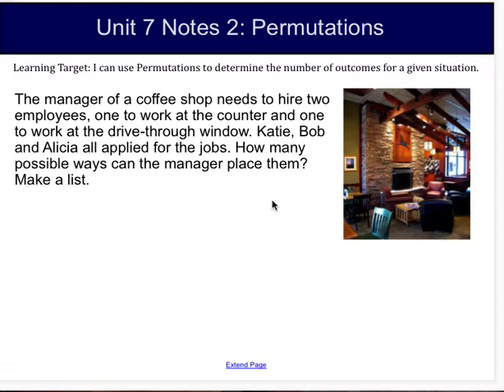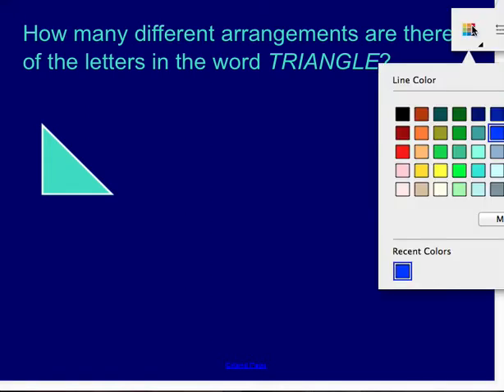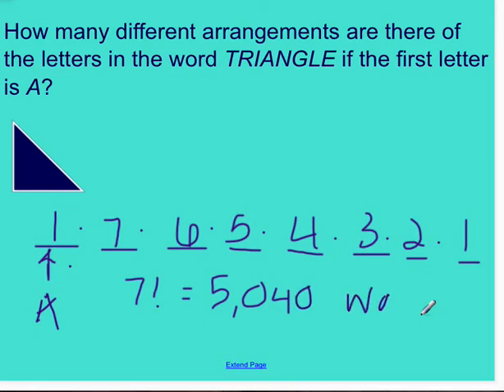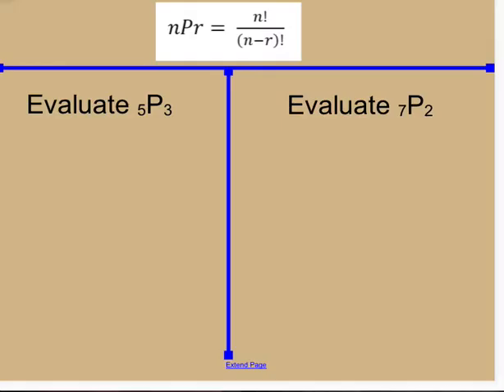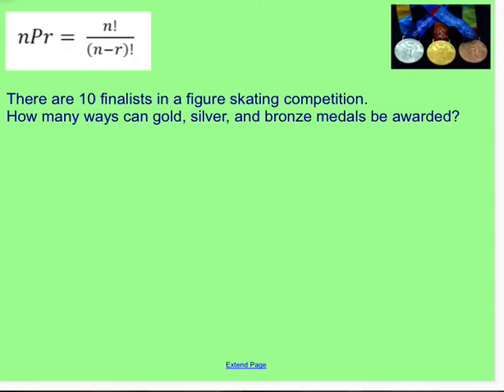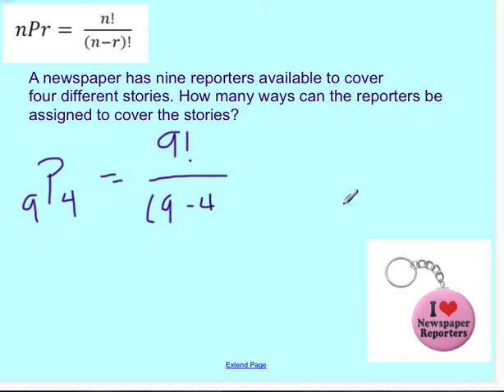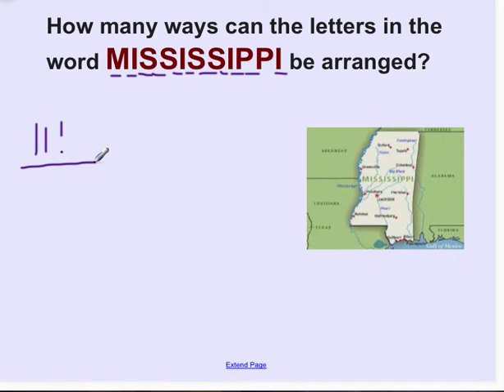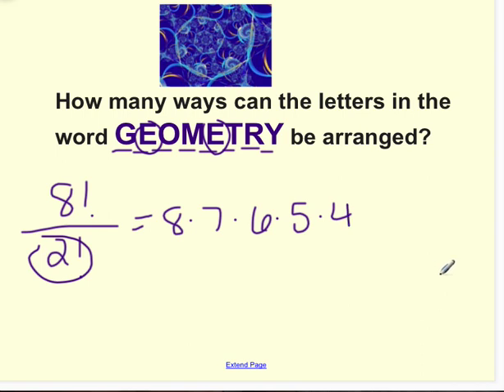Unit 7 Notes 2 Permutations